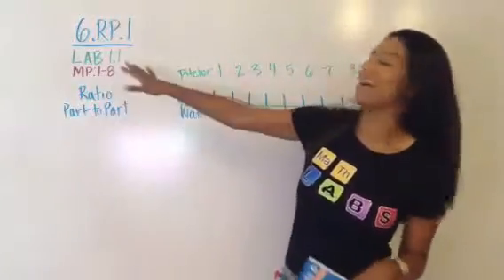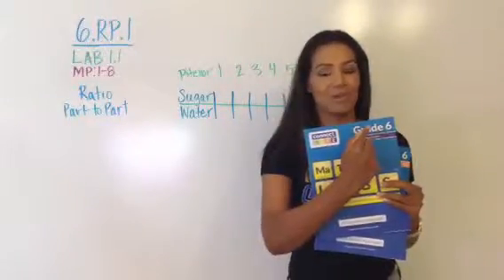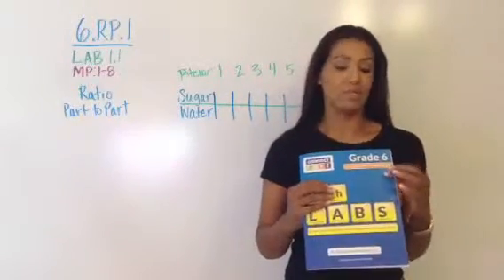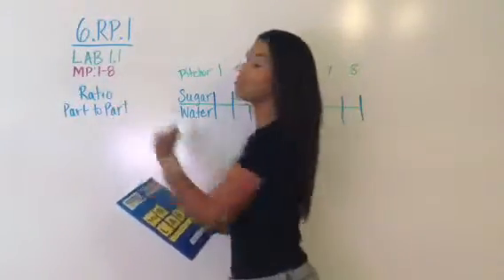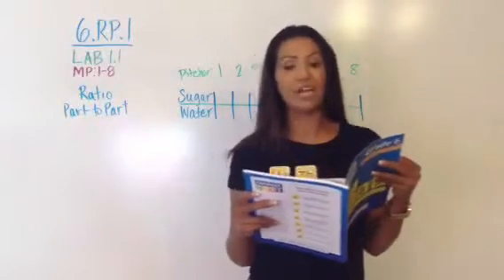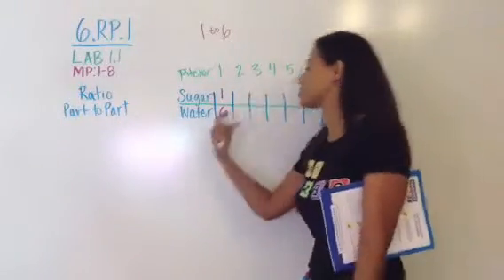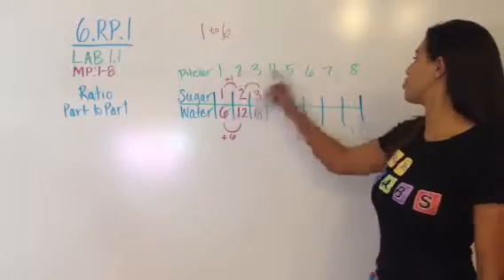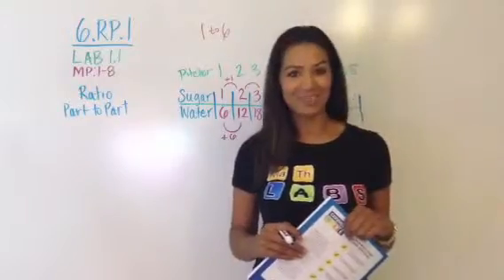6.RP.1 Ratio Tables Application MaTh LAB 1.1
This LAB launches the second unit of MaTh LABS, Ratios & Proportional Relationships. One error included the mention of percentages in the Number System book. Percentage are in this unit. Students should view the video and start at 3:03.  The first 3 minutes are teacher info.
This LAB focuses on an application exploration involving a recipe for Lemonade. Ratio tables are used to find values and equivalent ratios.
Update:  Connect Core Math is re-releasing Math LABS this summer 2018.  These were previously piloted in 2014, and now they will be available for anyone for a limited time until consumables are sold in Fall of 2019!
 One of my goals is to show teachers that you don't need a fancy software system or computer application to teach! The joy of mathematics is found all throughout the pages of this program! Explore this methodology yourself and transform your classroom!
to purchase MaTh LABS to pilot in your classroom!